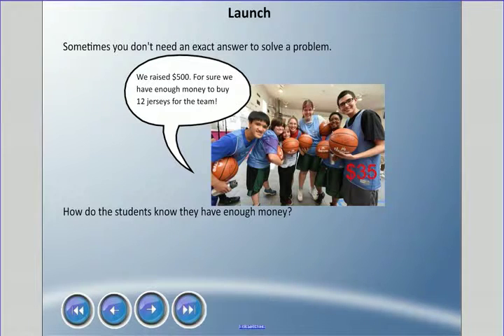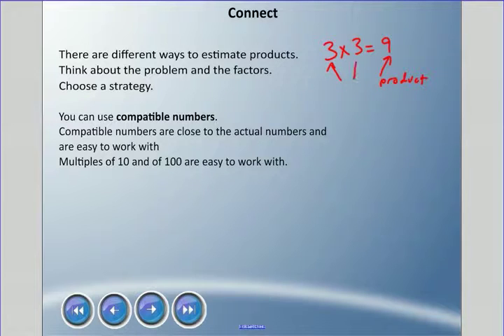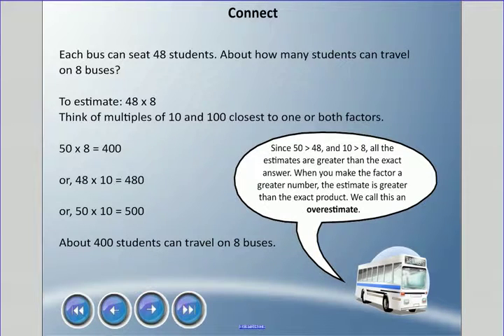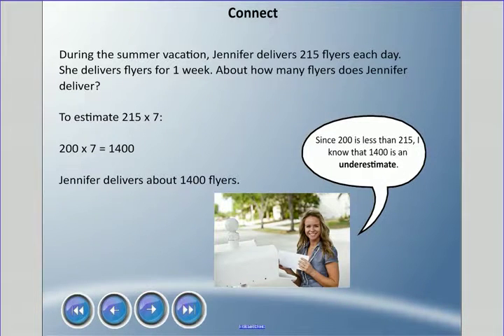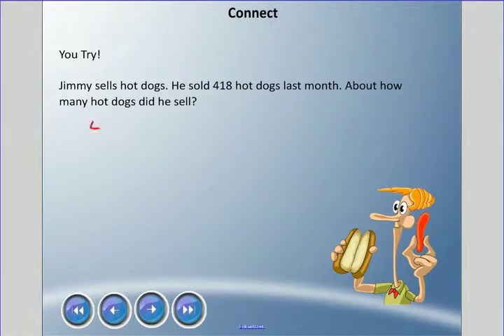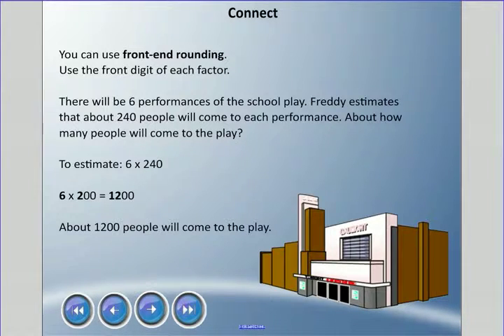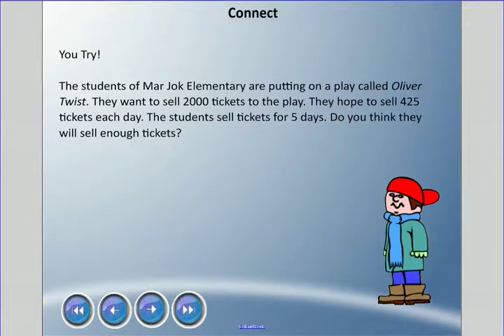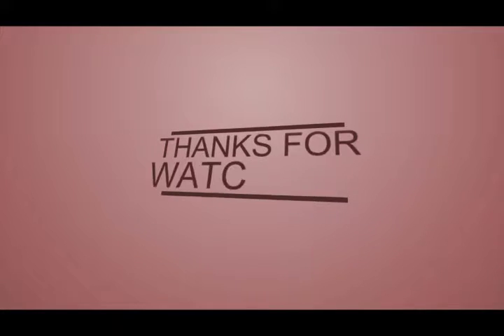Mr. Hardy Teaches: Gr 5 Math - Unit 3-Lesson 3: Estimating Products to Solve Problems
Unit: Multiplication and Division... Lesson 3 - Estimating Products to Solve Problems